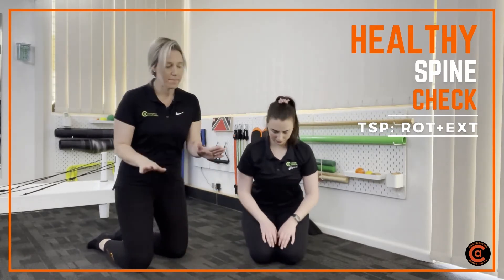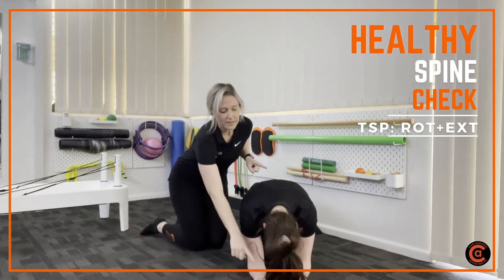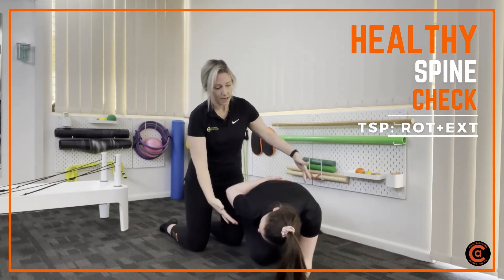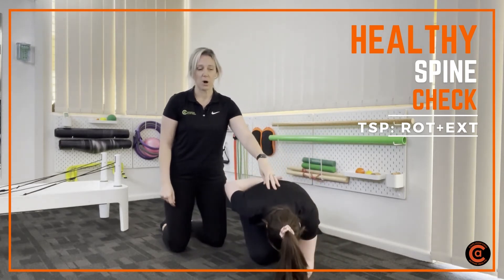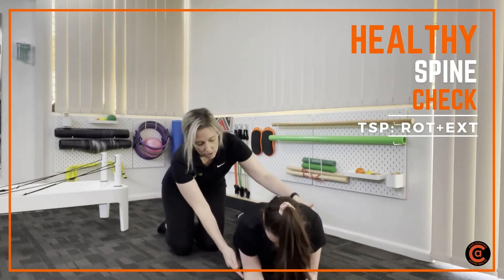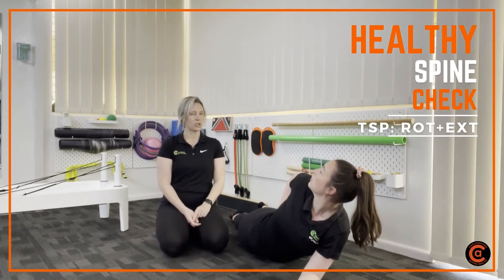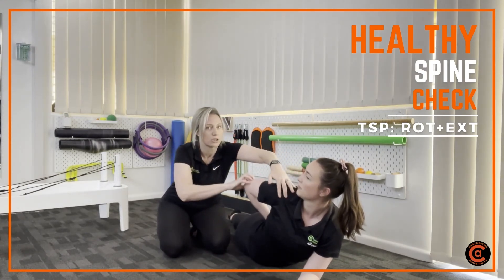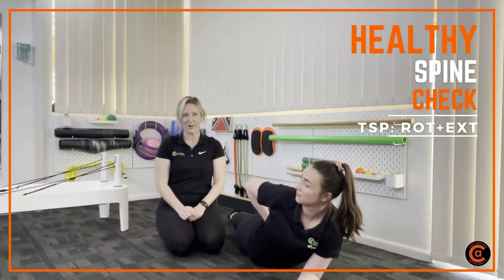HEALTHY CHECK | SPINE #3 - TSP ROT+EXTEND